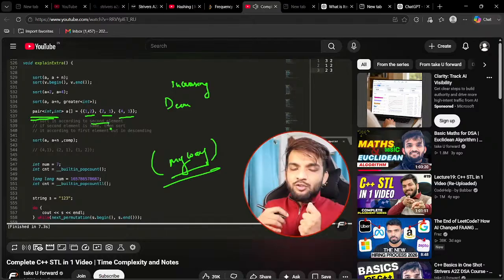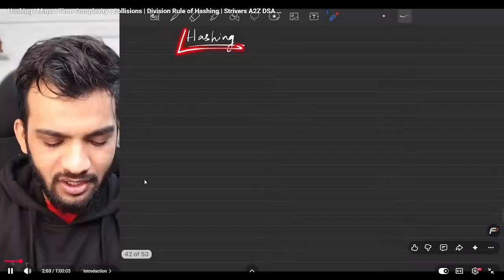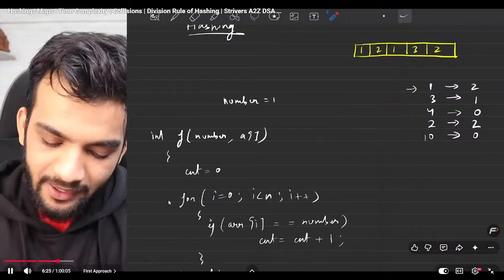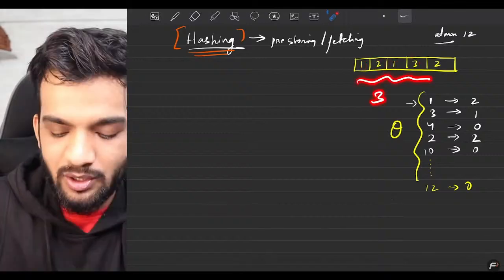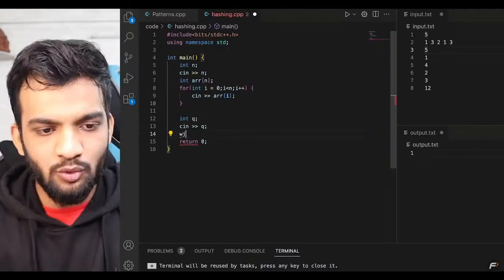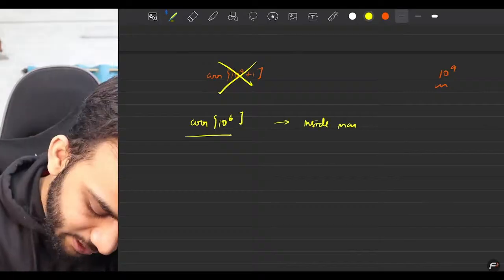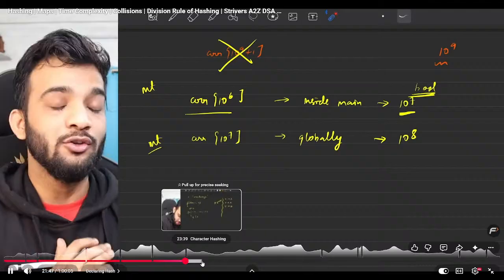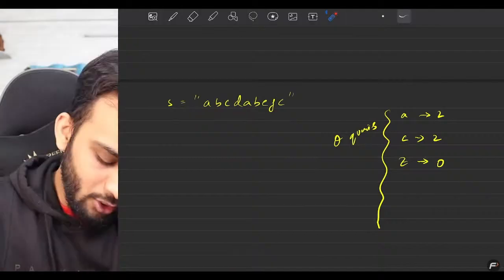DSA Vacation Series 🌴 | Day 12/30 | LeetCode Live Practice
Welcome to Day 12 of my DSA Vacation Series!

I'm using this vacation to stay consistent with Data Structures & Algorithms and improve my problem-solving skills through daily LeetCode practice.

This series is all about learning, consistency, and growth. I'll be solving problems, discussing approaches, and sharing my thought process along the way.

📚 Learning Resource Credit:
Inspired by Striver's A2Z DSA Sheet and the amazing content from Take U Forward.

🎯 Series Goals:
• Solve DSA problems daily
• Build strong fundamentals
• Improve coding interview preparation
• Stay consistent for 30 days

If you're also learning DSA, feel free to join the journey and code along!

Credits:
Striver (Raj Vikramaditya)
Take U Forward
A2Z DSA Sheet